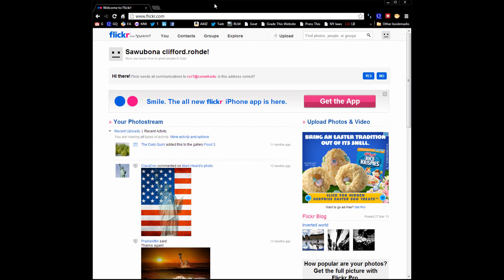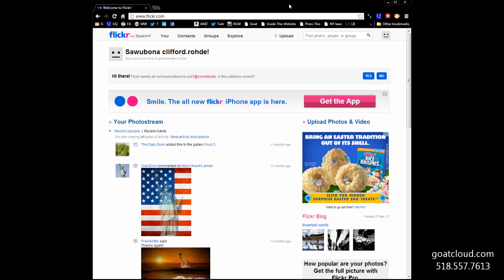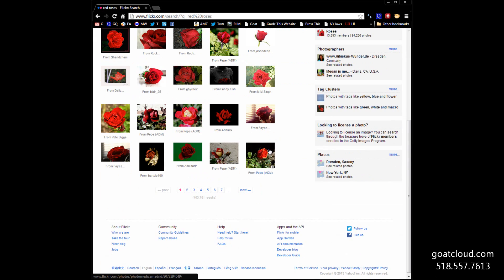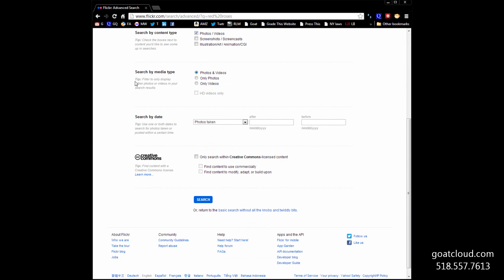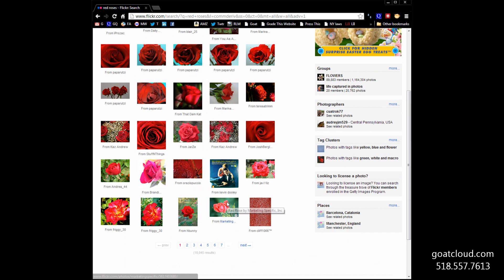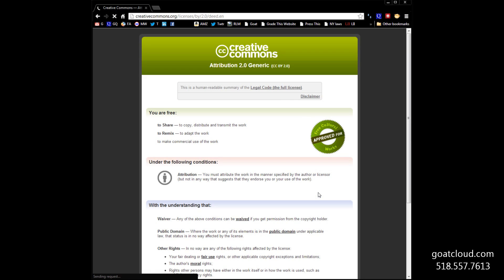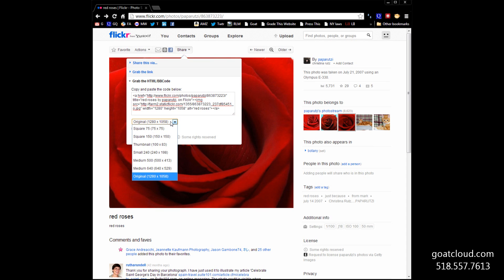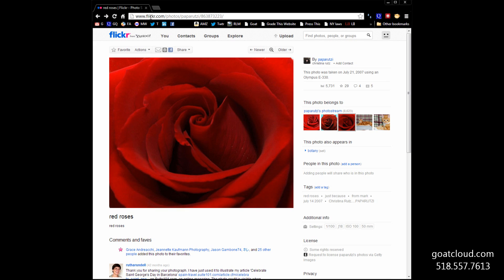How to find royalty free pictures and images for your website on Flickr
Video describes how to get royalty free images from Flickr that you can use on your website (even commercially) and modify. All you have to do is follow the Creative Commons license and, usually, give attribution to the author or photographer.